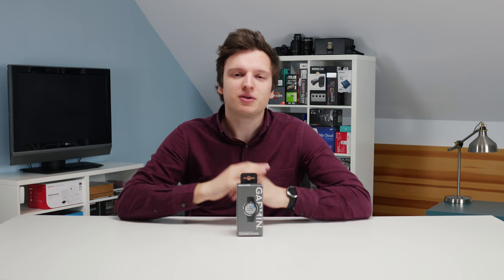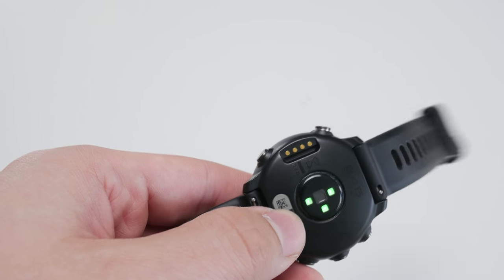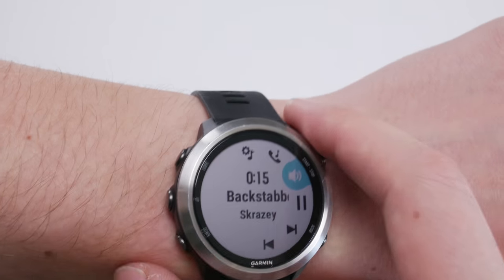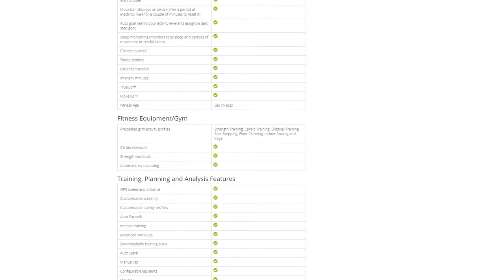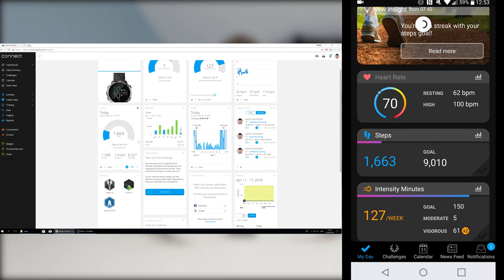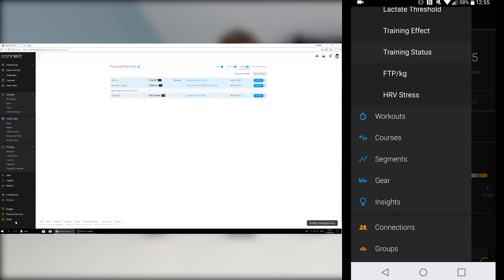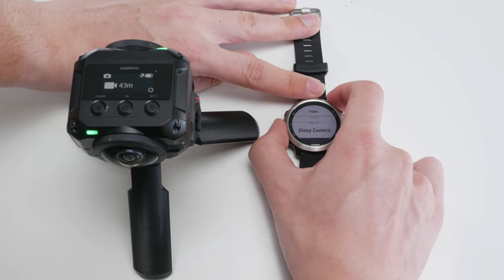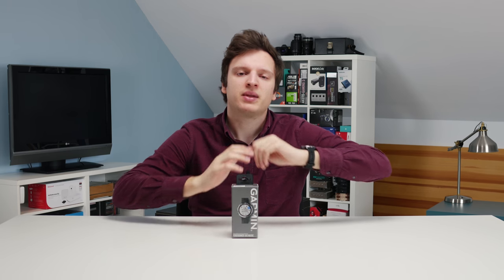Garmin Forerunner 645 Music Review with software overview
The first smartwatch I actually like: here's my Garmin Forerunner 645 Music review!